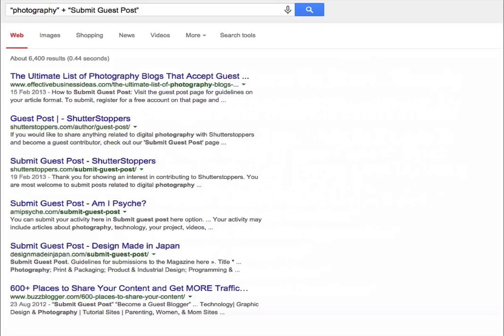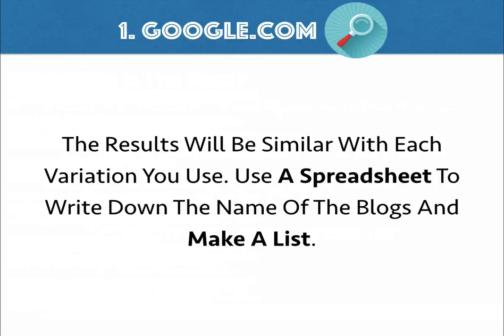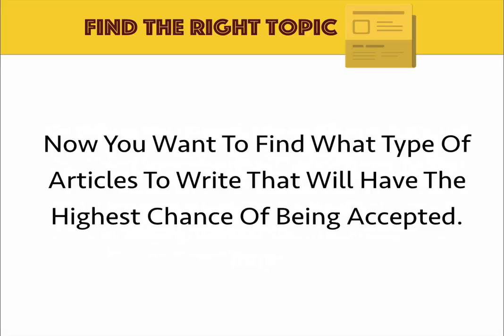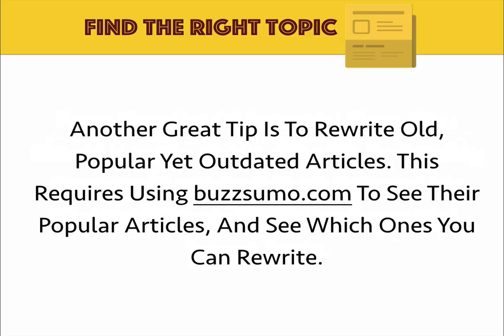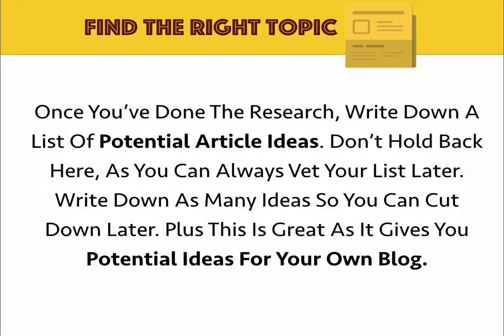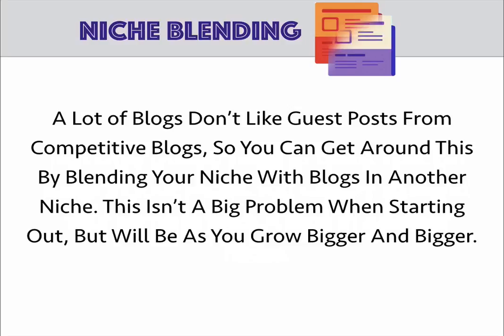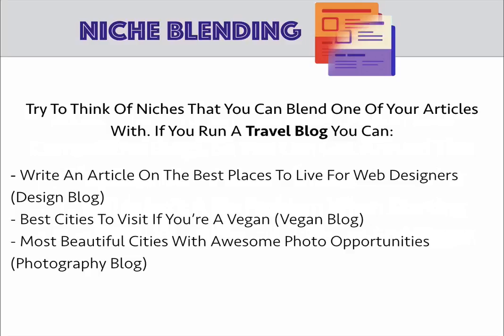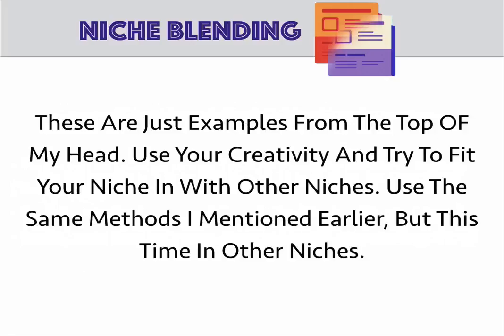Guest Posting Niche Blending